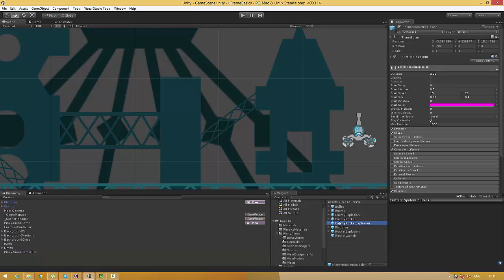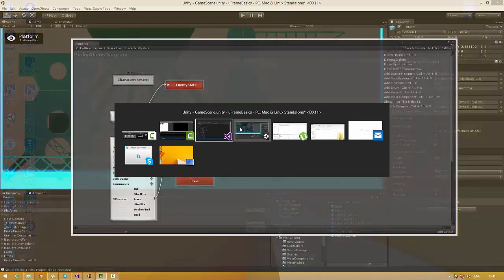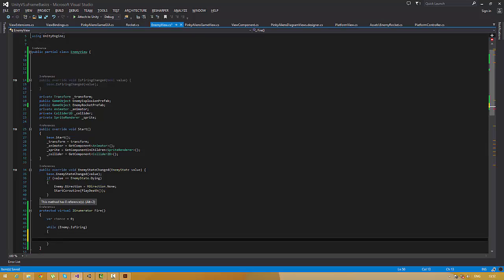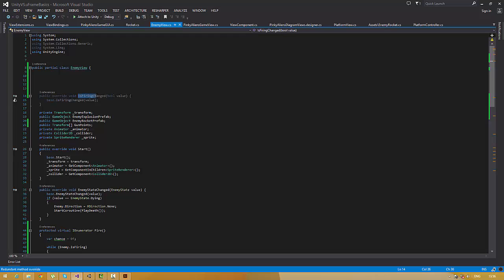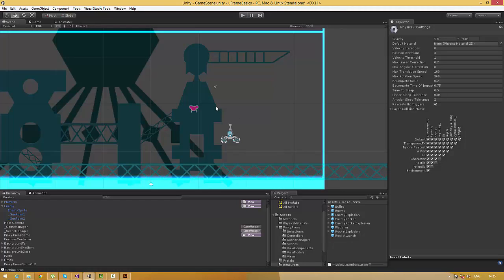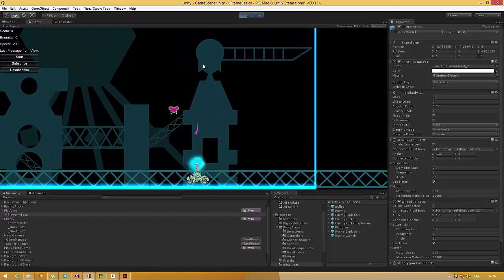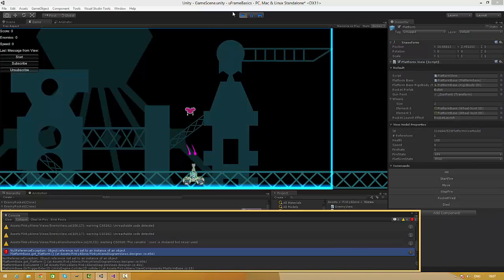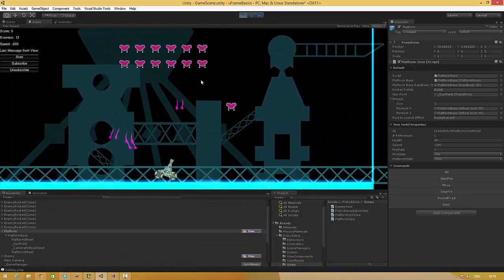uFrame Beginners Tutorial 7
The final part of beginners series. Just playing around to make enemies fire and hit the player